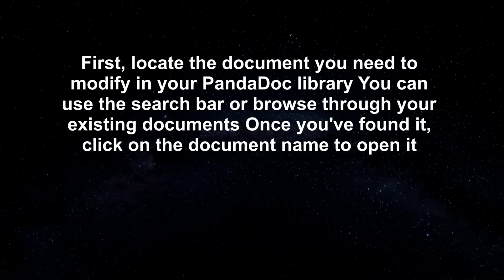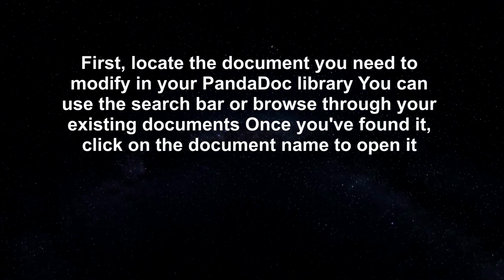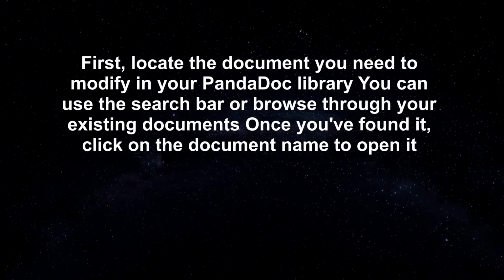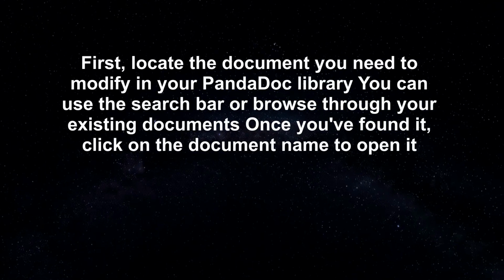How to Change Signer on Pandadoc - AshleyHowTo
How to Change Signer on Pandadoc, learn the straightforward steps to reassign or change the designated signer on a PandaDoc document, ensuring that the correct individuals are approving your agreements. This flexibility is crucial for managing document workflows efficiently and accommodating changes in personnel. Maintain control over your document approvals with this simple modification.

00:00 Intro
00:12 Locating Your Document
00:29 Managing Recipients
00:41 Removing the Incorrect Signer
00:56 Adding the Correct Signer
01:14 Confirming the New Signer